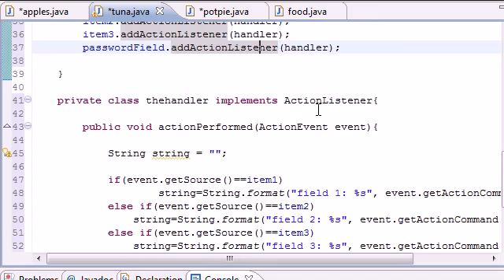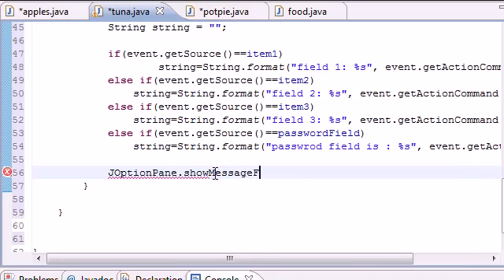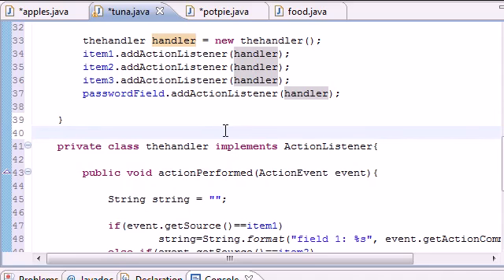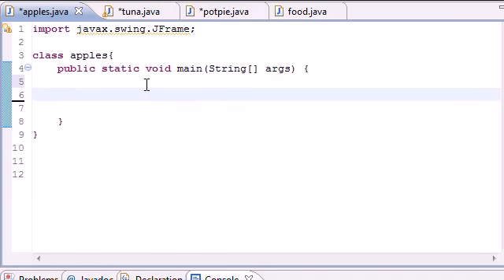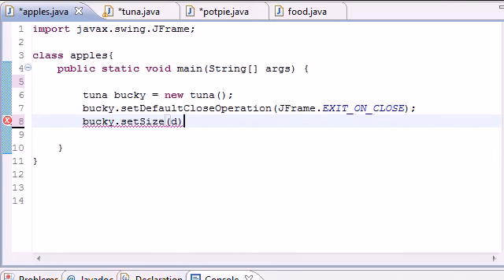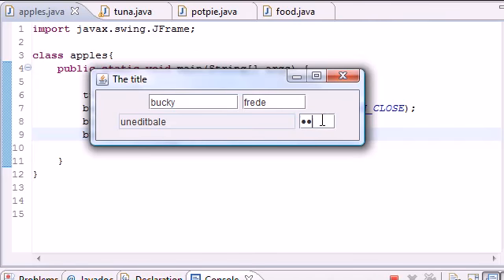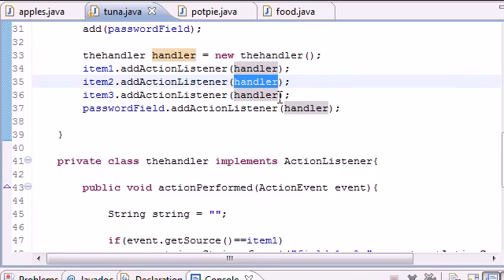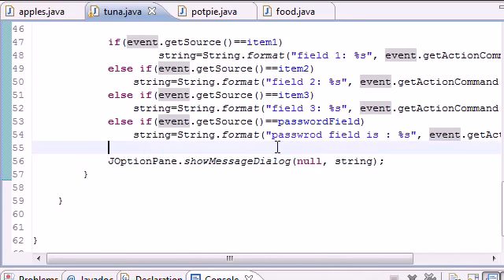Java Programming Tutorial 54 Event Handler Program YouTube